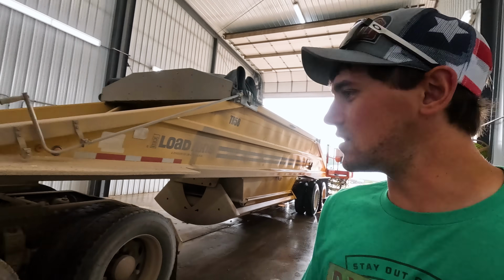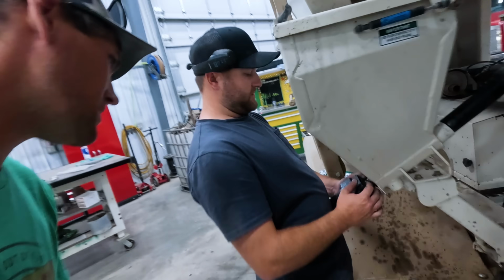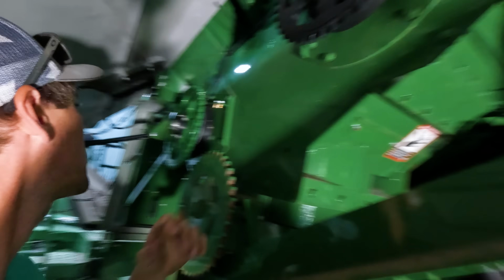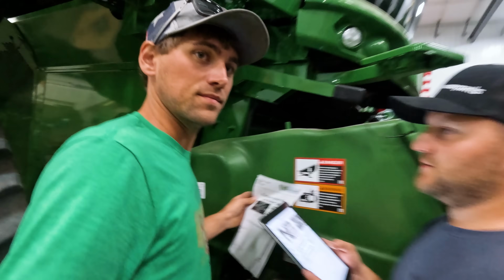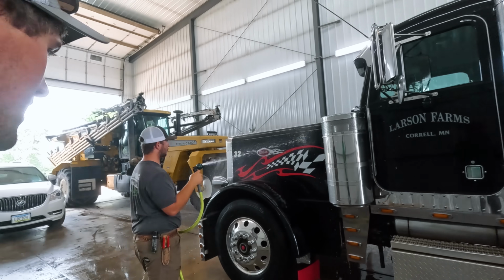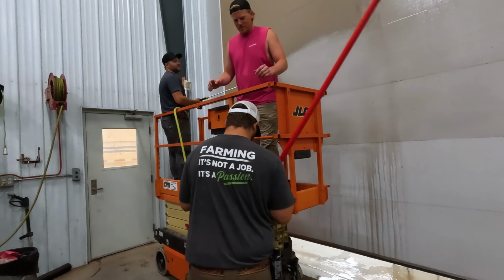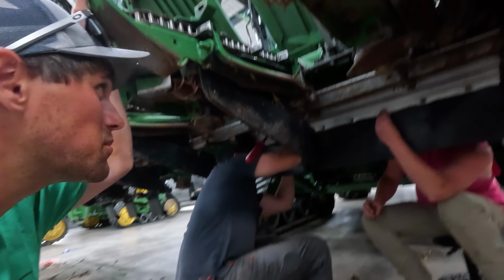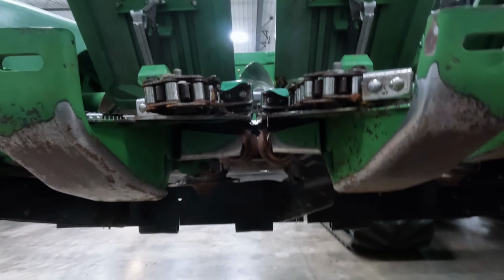9 Years Of Dust!! Satisfying!!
Our Address:
Larson Farms